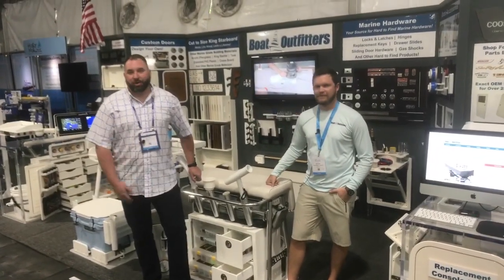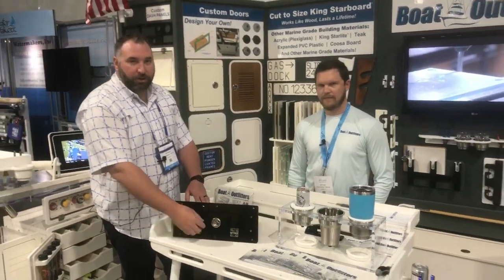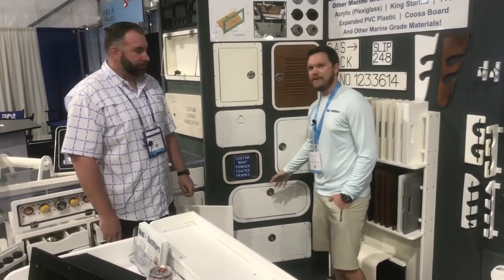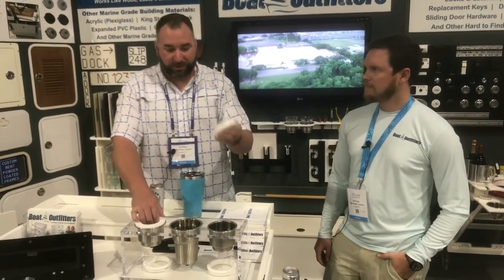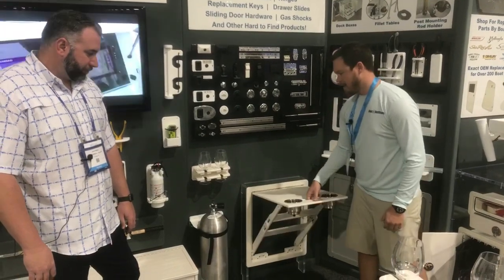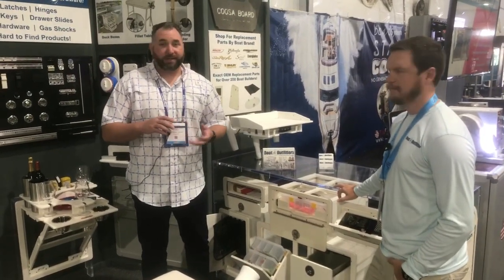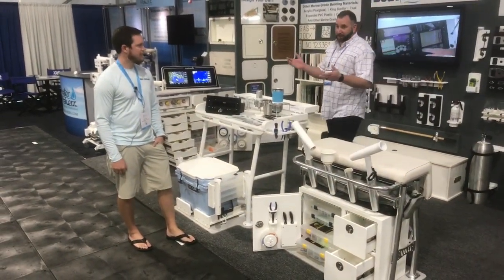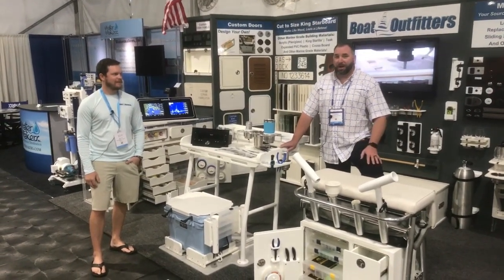Live at Fort Lauderdale 2019!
Join us live at the Fort Lauderdale International Boat Show!

Check out our booth and get the inside scoop on all the latest products and innovations we've been working on. If you're at the show, be sure to stop by and say hi! Our booth is located in the Marine Equipment Tent (Yellow Zone) and we are #513.